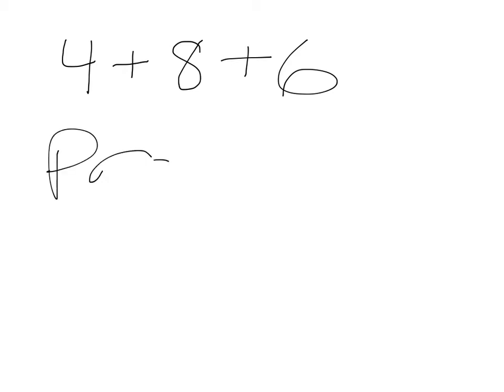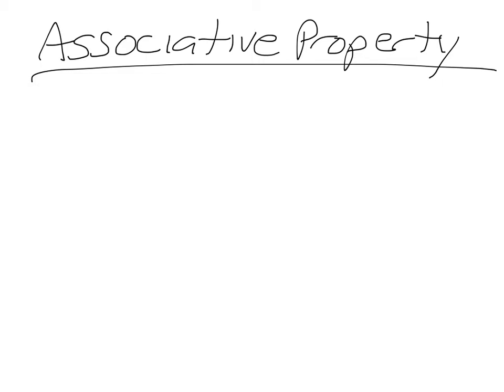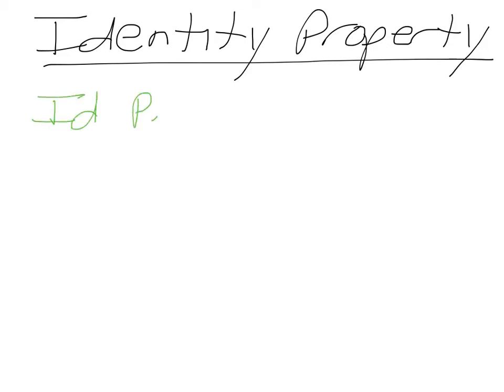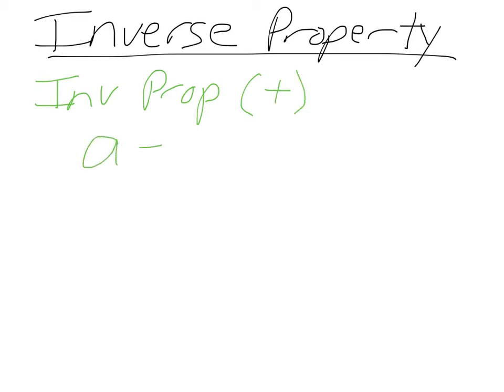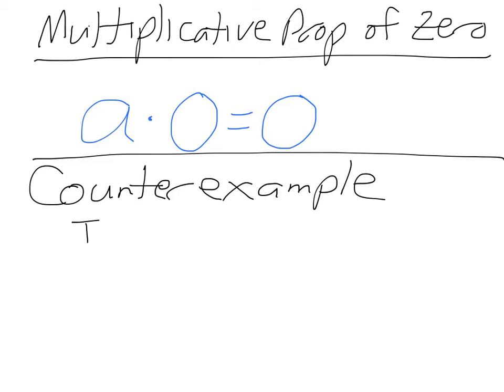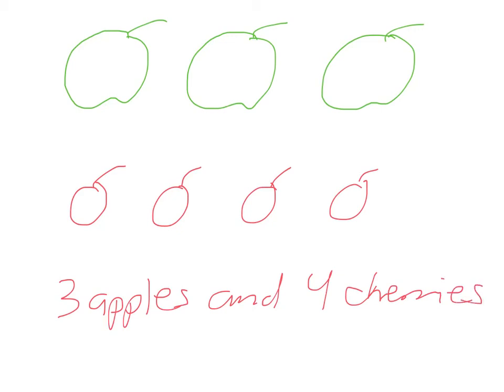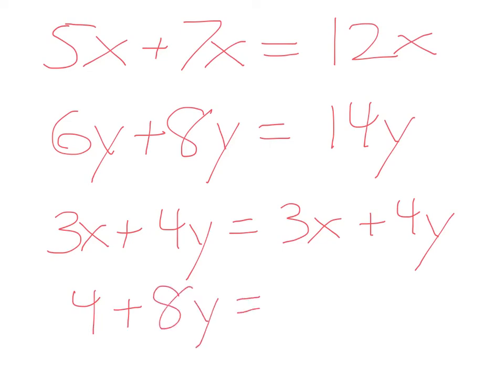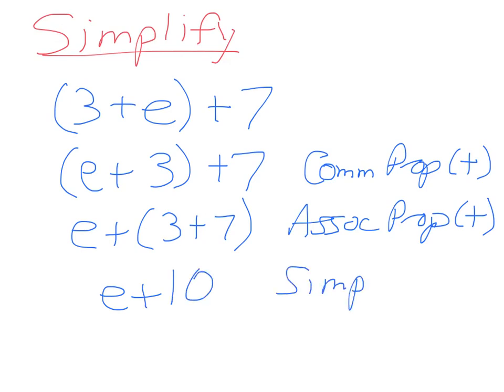Accel 1 4